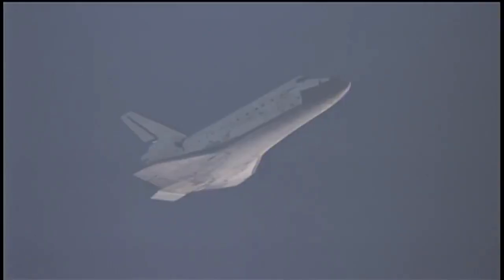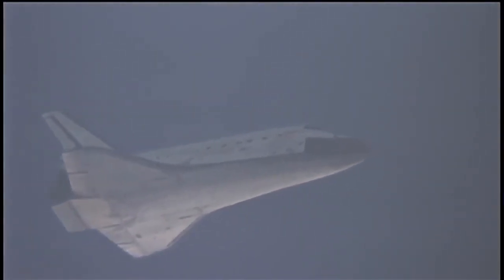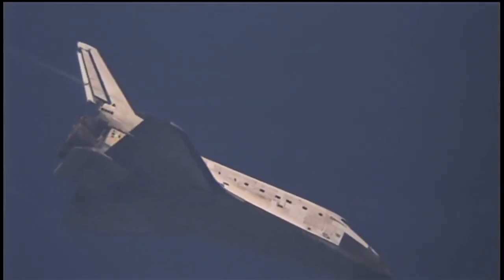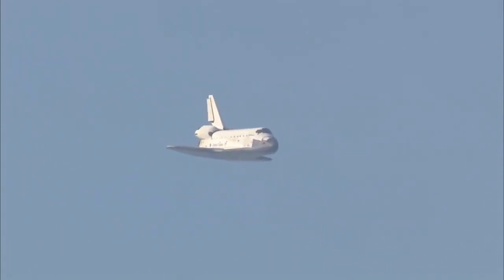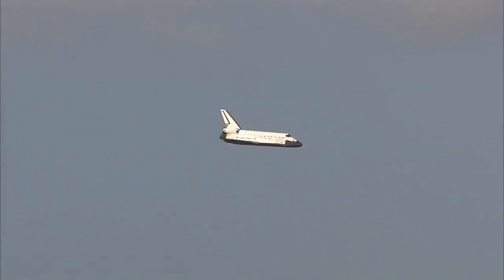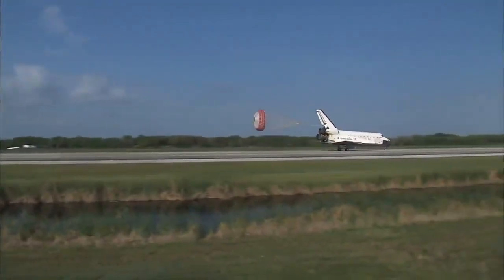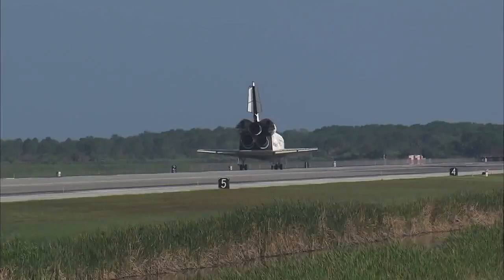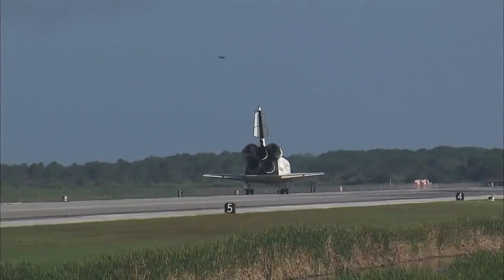Discovery Lands Safely at Kennedy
Space shuttle Discovery and seven astronauts ended a two-week journey of more than 6.2 million miles with a Tuesday morning landing at NASA's Kennedy Space Center in Florida. Returning to Earth aboard the orbiter were STS-131 Commander Alan Poindexter, Pilot Jim Dutton, and Mission Specialists Stephanie Wilson, Rick Mastracchio, Clay Anderson, Dottie Metcalf-Lindenburger and Naoko Yamazaki of the Japan Aerospace Exploration Agency. The STS-131 mission to the International Space Station included three spacewalks, the installation of equipment outside the ISS, and the transfer of thousands of pounds of cargo and supplies from the orbiter's payload bay to various locations on the station.